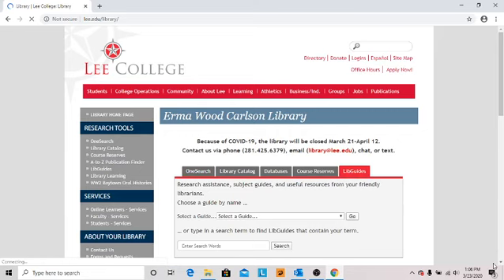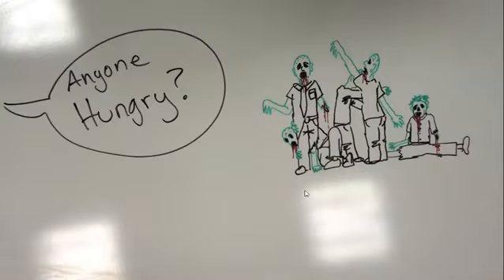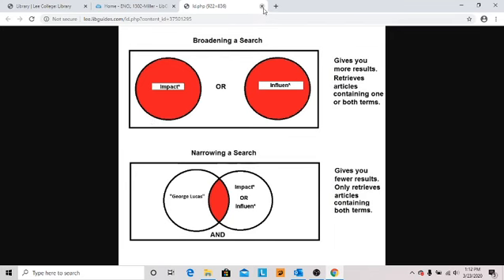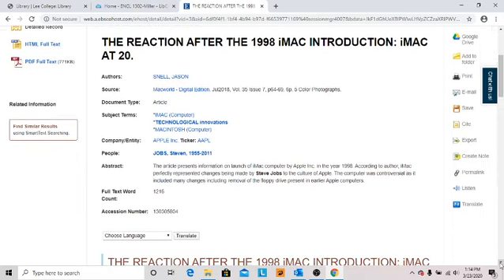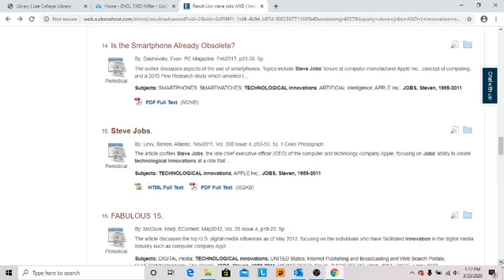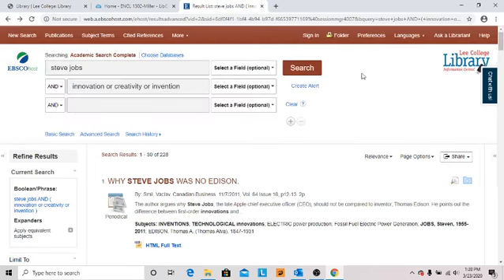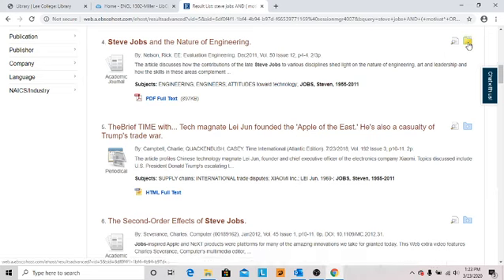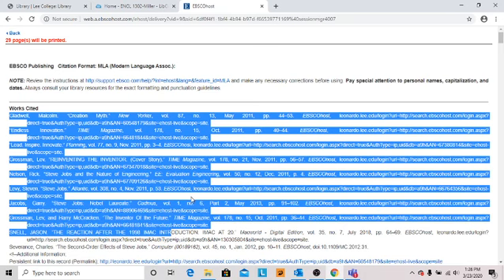How to find articles that will prove your thinker is Consilient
This brief 16 minute video will show you pointers on how to find articles that will prove your thinker is Consilient.